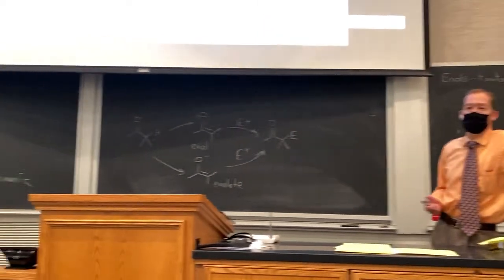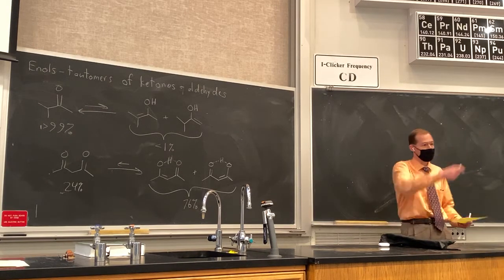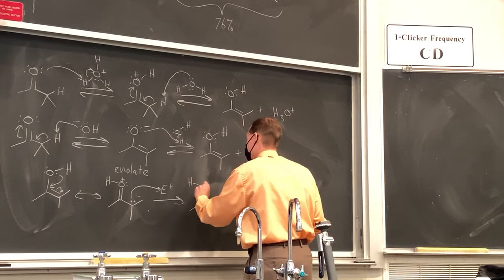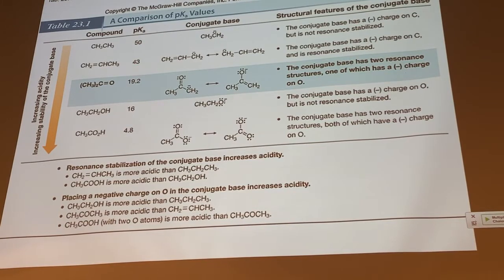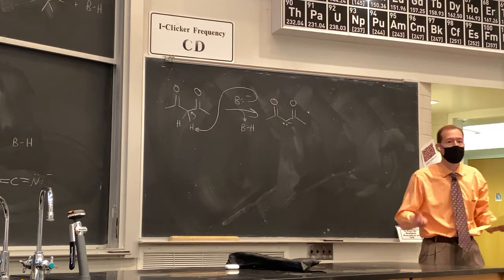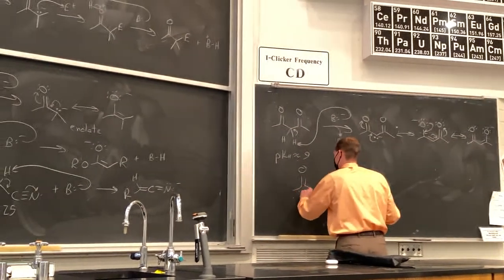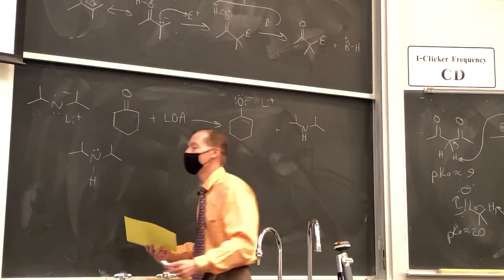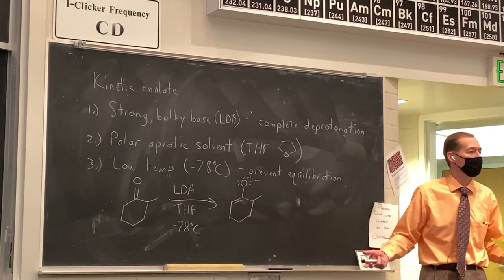Feb 22 (Ch 23-1)